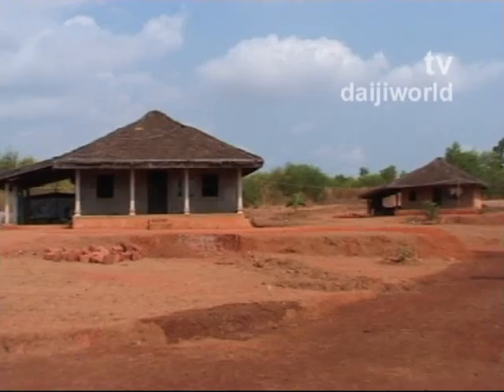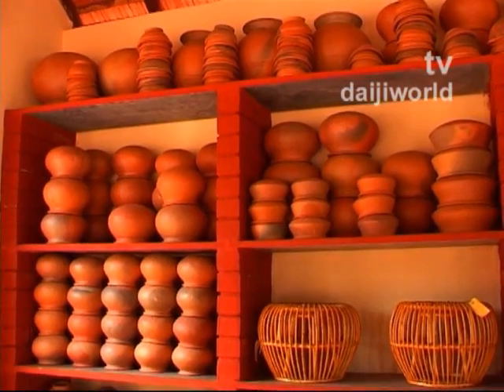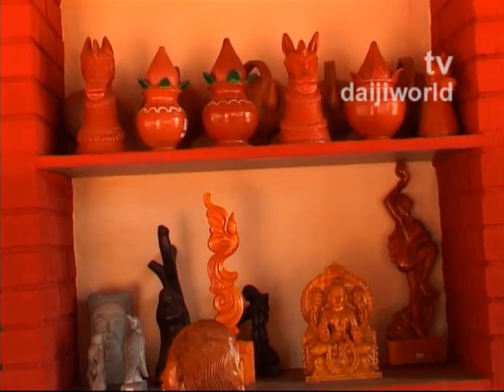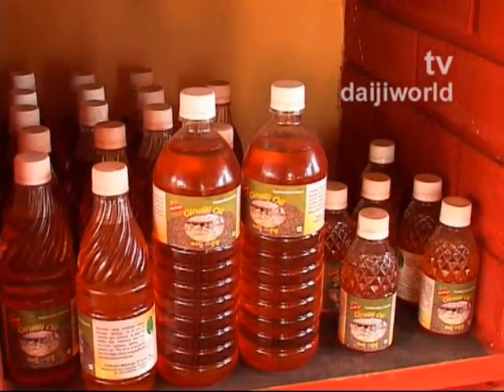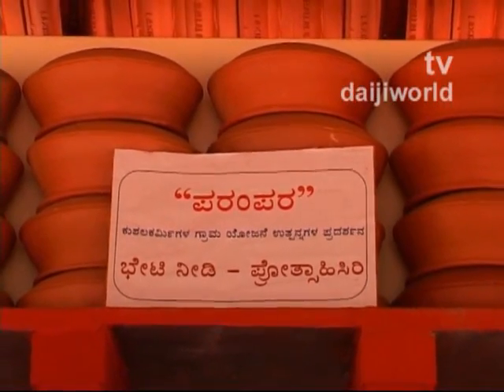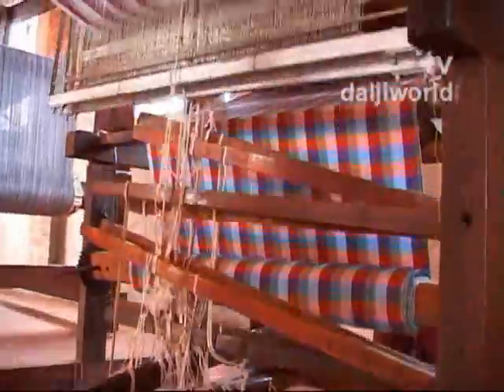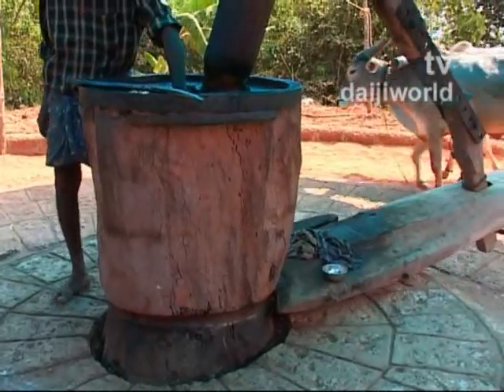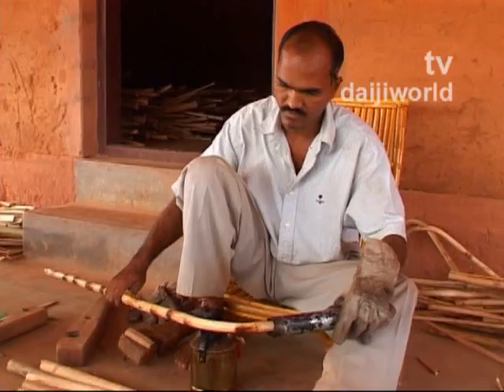HERITAGE VILLAGE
TVDAIJIWORLD